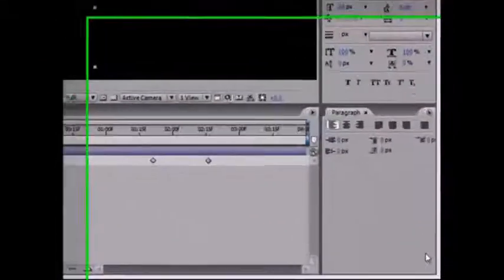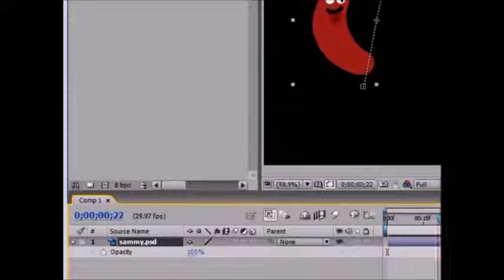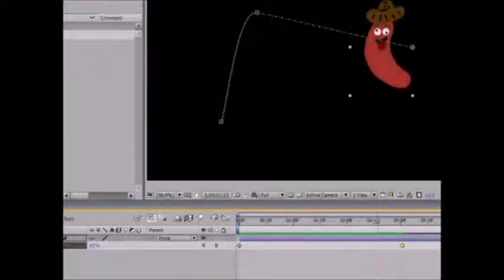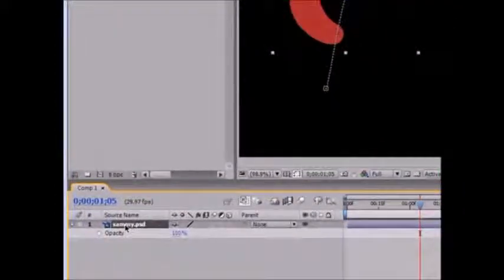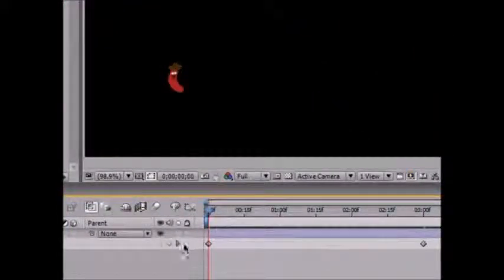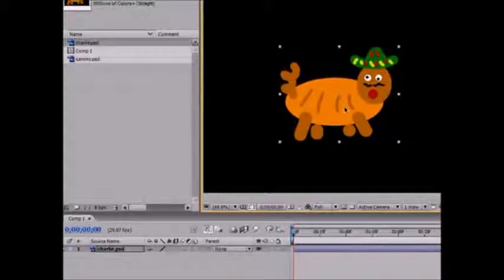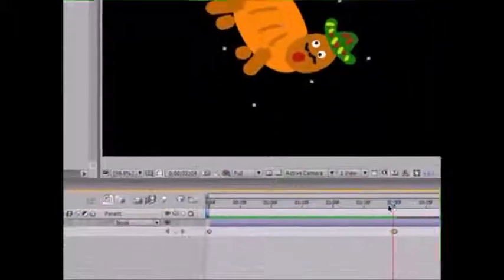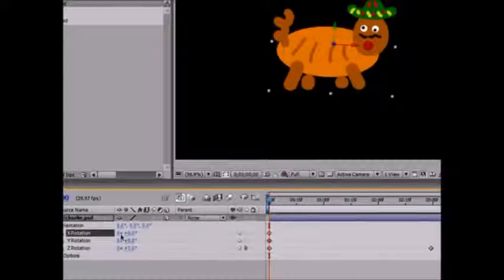Adobe After Effects -3- Animating Opacity, Scale, and Rotation